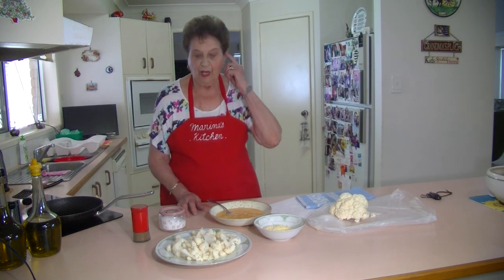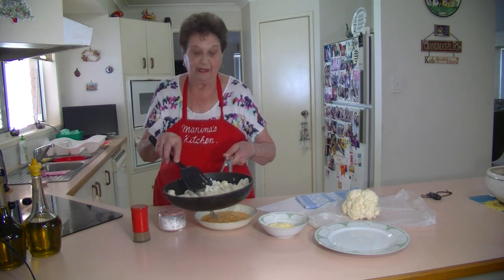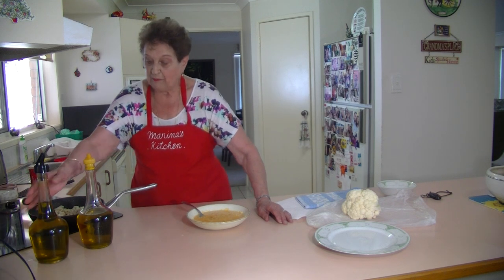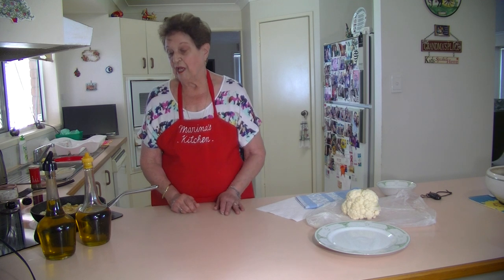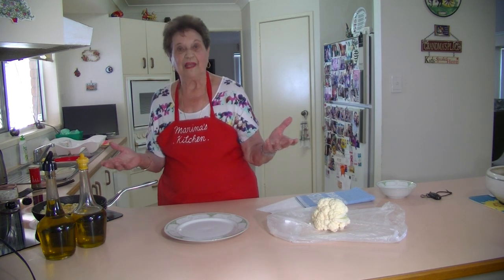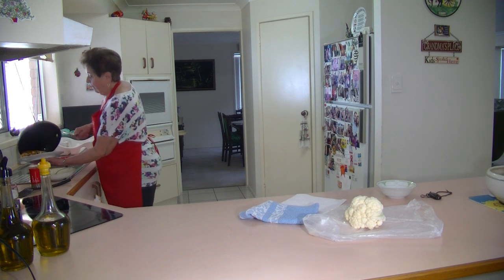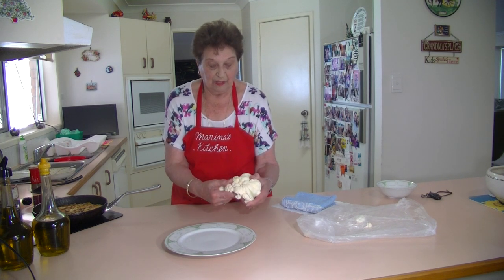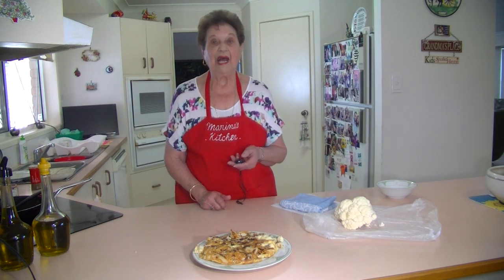Marina's Kitchen Quick Cauliflower Bake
1/2 Small Cauliflower - 3 Eggs  - 1/2 grated cheese - Oil for frying -  salt & pepper